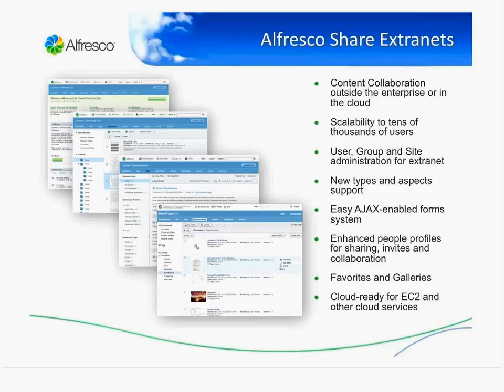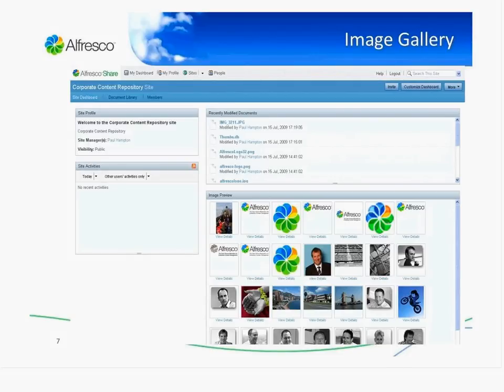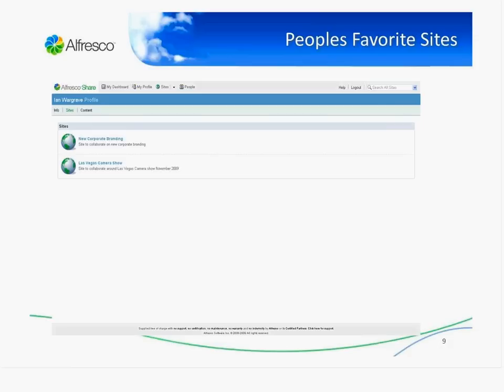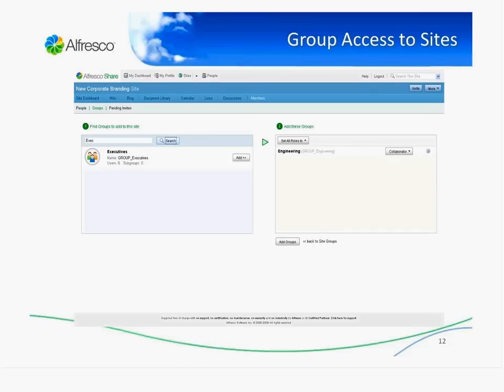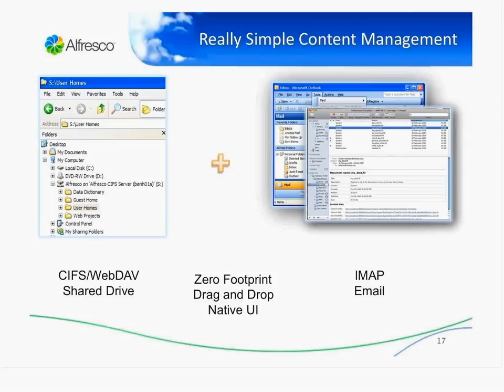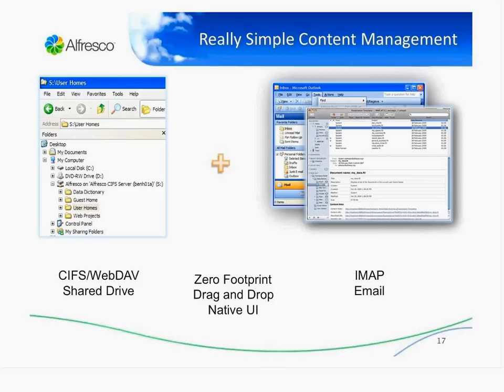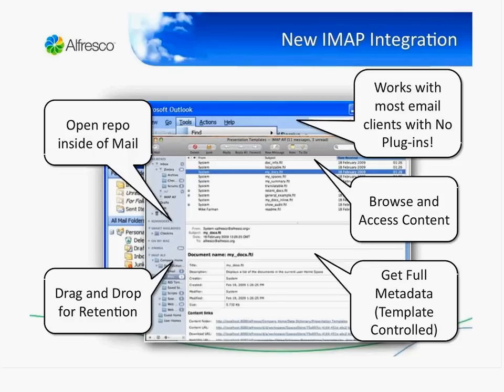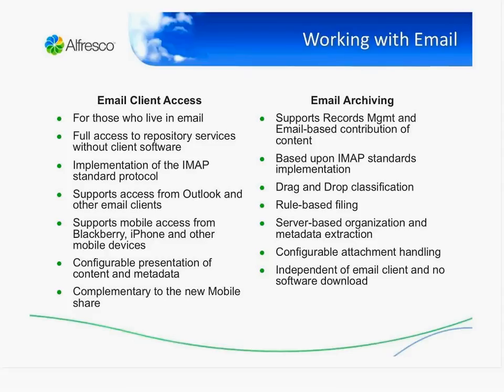Introducing Alfresco Community Edition 3 2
This webinar, delivered by Alfrescos Paul Hampton & Mike Farman, introduces the new features released in Alfresco Community Edition 3.2.

Reducing costs, improving integration, increasing innovation and supporting regulatory requirements top the list of priorities for IT executives in 2009, according to a recent report issued by Forrester Research*.  Alfresco has responded to each of these industry demands in developing enhancements to Alfresco Community Edition 3.2.

In addition to enabling mobile content management, streamlining email management and supporting open specifications and standards including CMIS and IMAP, Alfresco Community 3.2 also lays the groundwork for records management support for U.S. Department of Defense (DoD) 5015.2 certification in September 2009.

Agenda

A review of the new features in Alfresco Community Edition 3.2, including:

    * Enhanced Records Management
    * Mobile Access
    * Email Client Access & Archiving via IMAP Support
    * CMIS/Interoperability Support